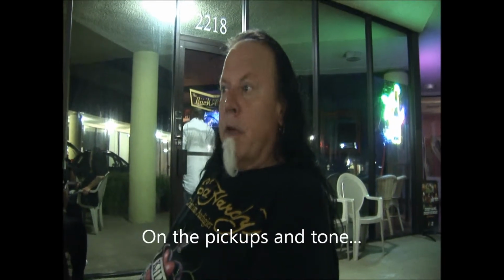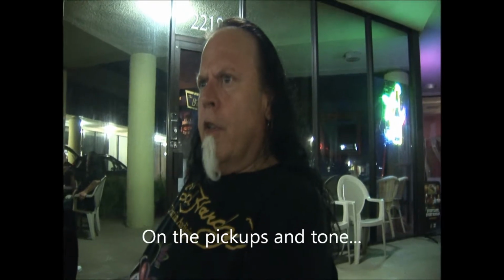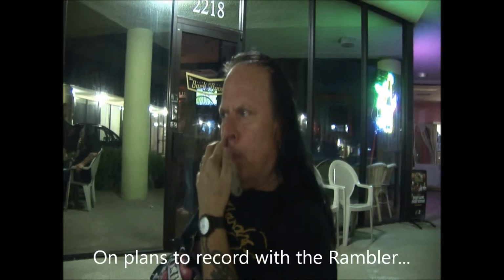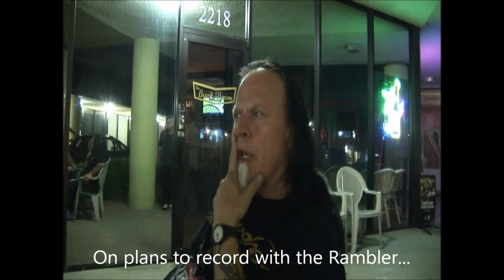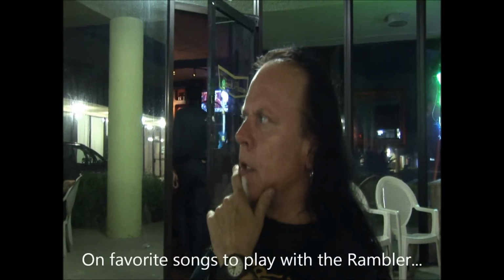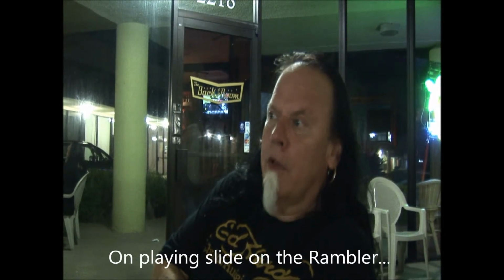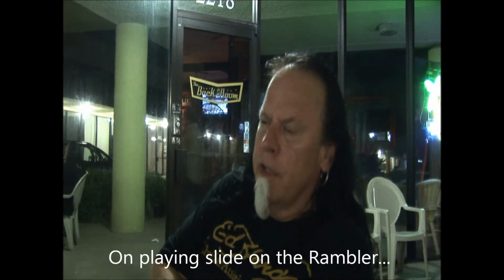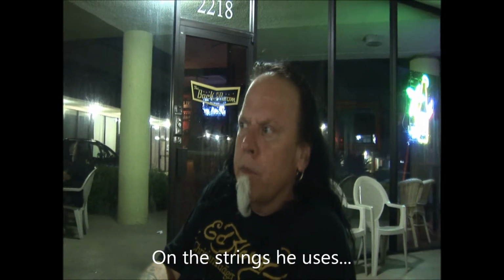Smokin Joe Kubek talks about his Strobel Rambler Travel Guitar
Hear what the pros say about playing a Rambler, filmed at the Back Room  Blues Bar in Delray Beach, Florida.